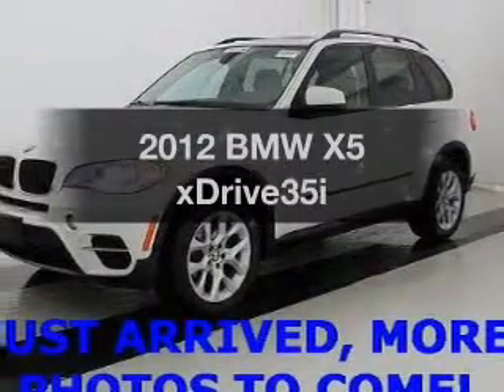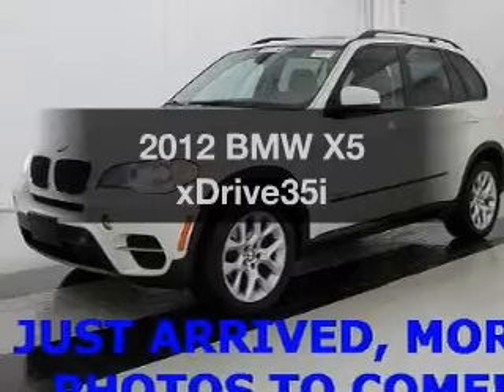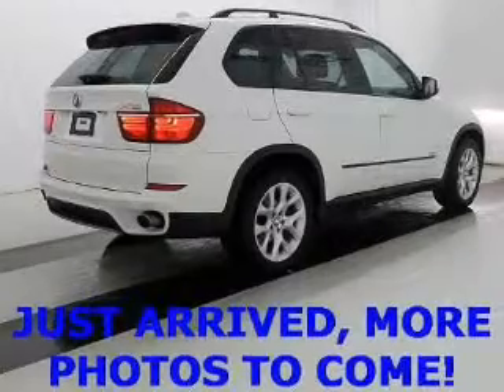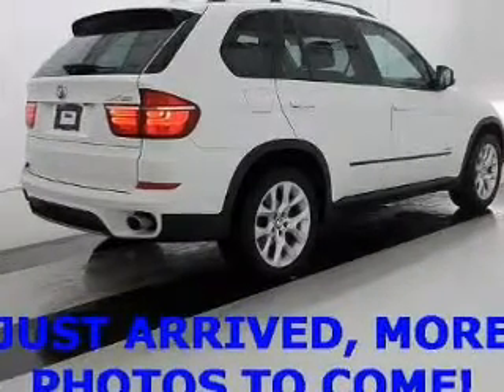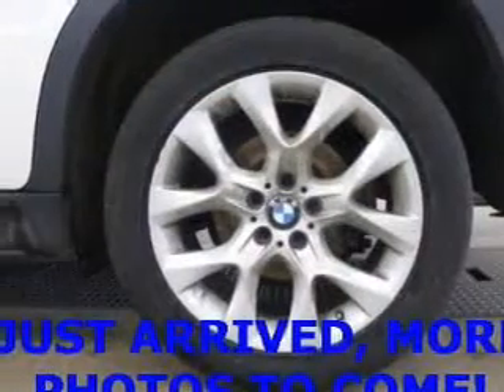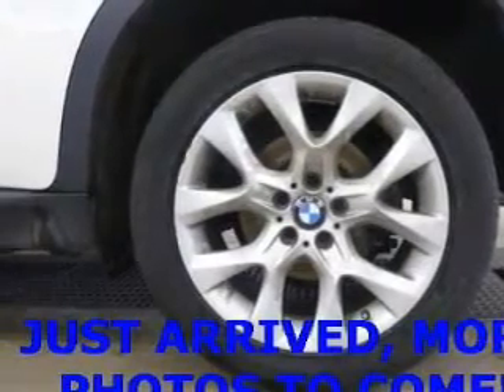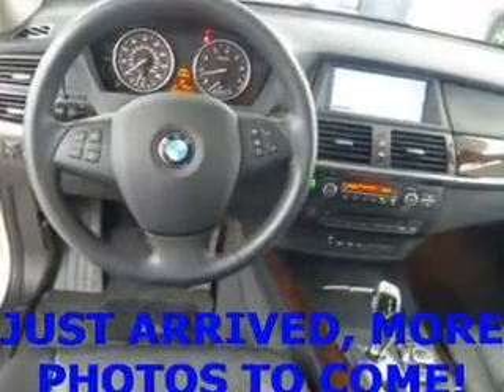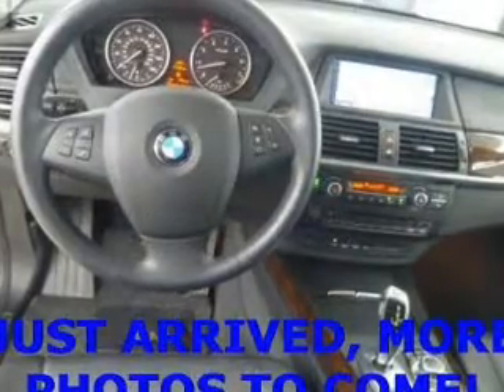2012 BMW X5 - Naperville IL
Year: 2012
Make: BMW
Model: X5
Trim: xDrive35i
Engine: 3.0 liter inline 6 cylinder 24 valve
Transmission: 8-Speed Automatic
Color: Alpine White
Mileage: 38492

About BillJacobsBMW;

Address:
2495 Aurora Ave.